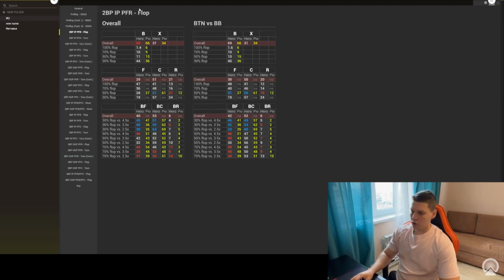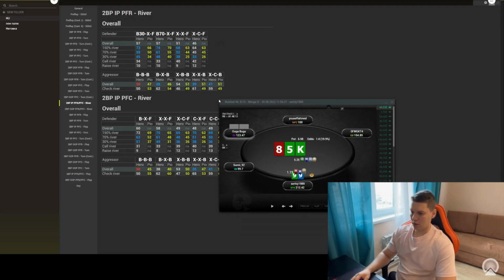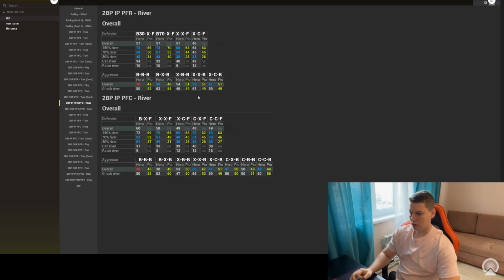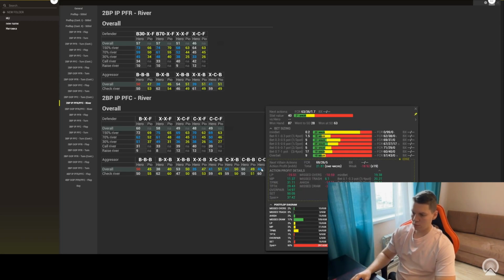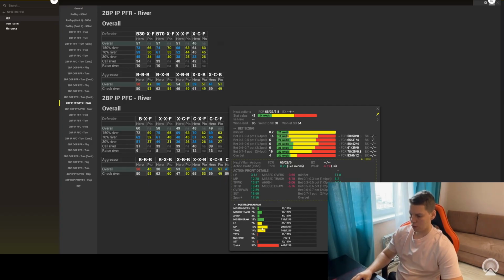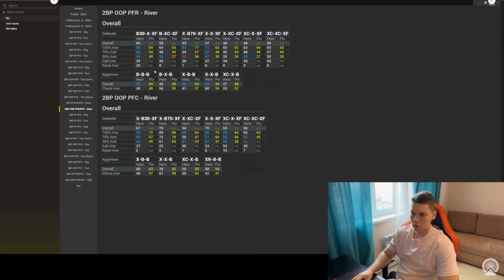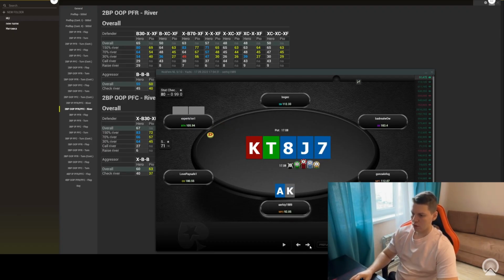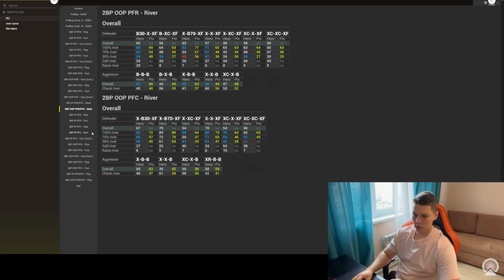[EN] Playing out of position at 6-max tables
Playing out of position at 6-max tables

In this video, we will discuss the use of donk bets and river check-raises.